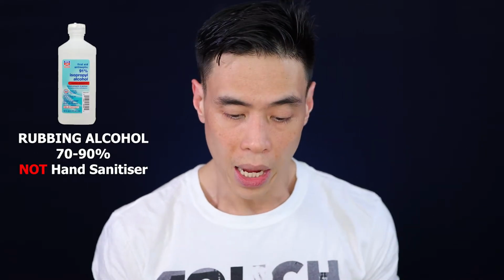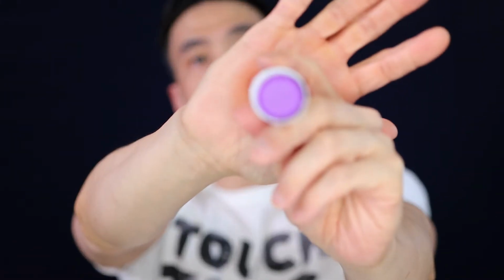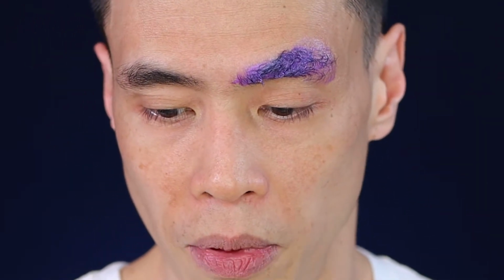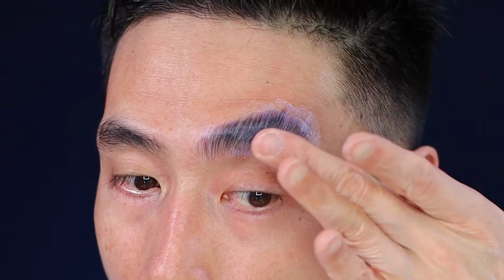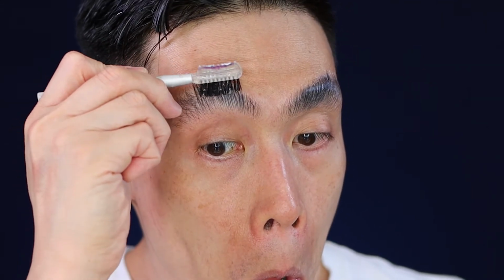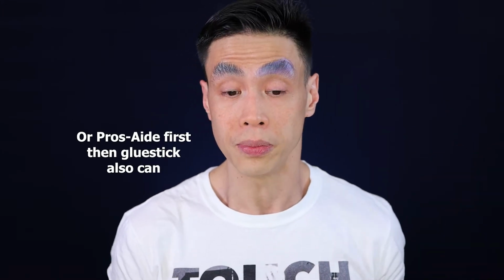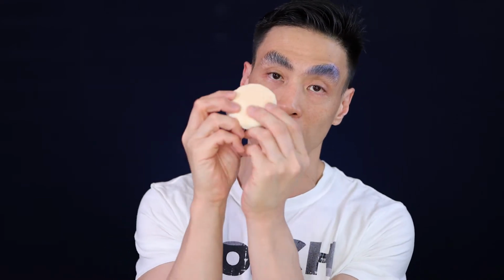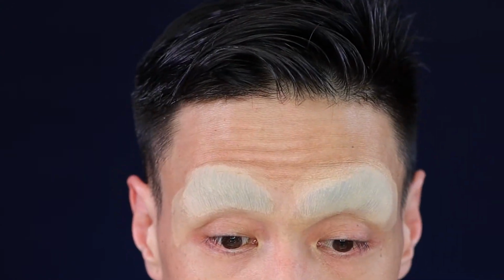HOW TO BLOCK BROWS FOR DRAG | Gluestick and Pros-Aide tutorial | Drag Essential Skill!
How to block your brows for drag or character makeup with a gluestick. And I also do the other brow with Pros-Aide (prosthetic adhesive) for comparison. This is an essential step for anyone who wants to completely transform their face! Here is an extremely detailed and in depth tutorial!!

This video was requested by several people! I guess it's a rite of passage for a drag YouTube channel! Hope this helps!!

Also check out my last video on HIV Stigma and Discrimination! It's an outreach project with GayHealth.sg!

Intro VW art by @artofmicahsouza on IG!
Addtional art by Motion Made